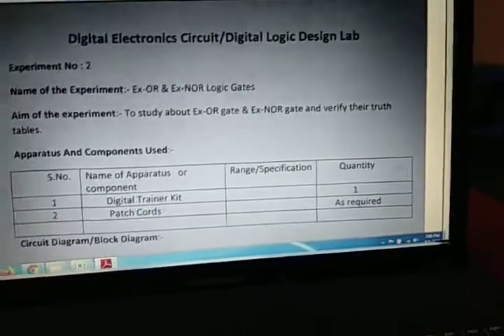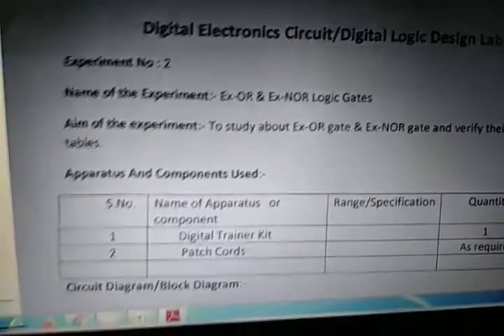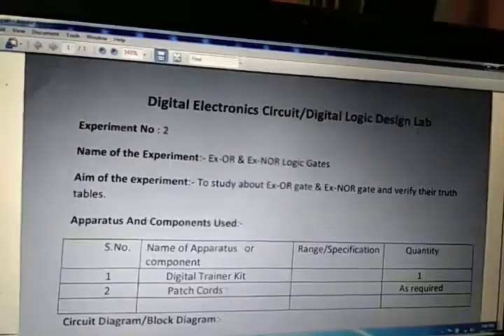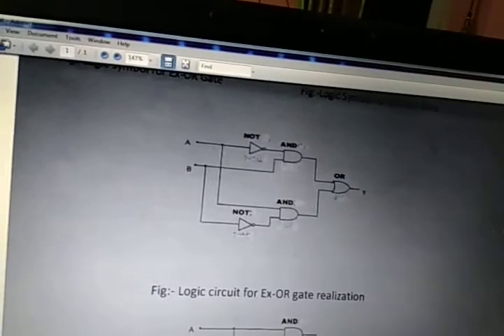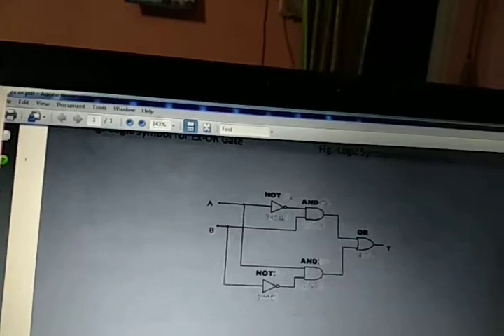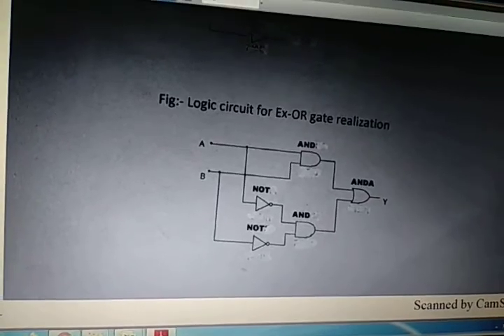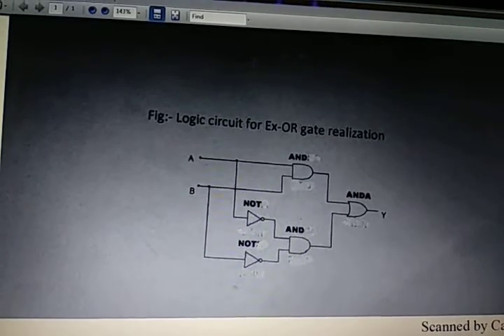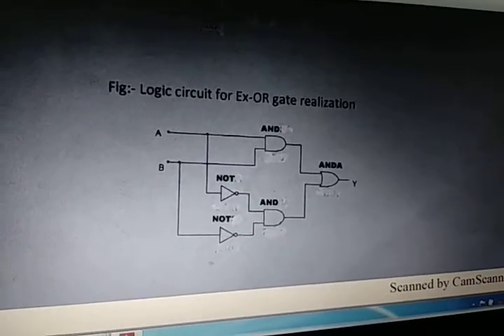EX OR 1st part